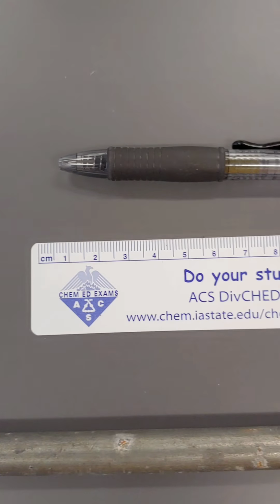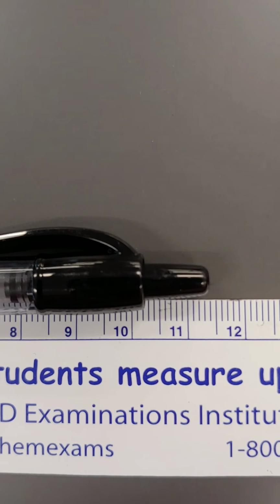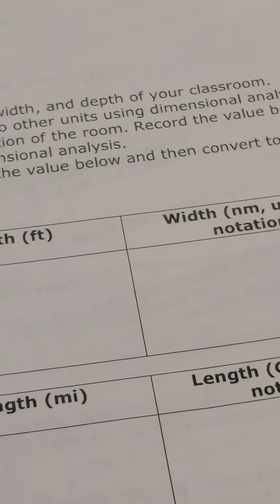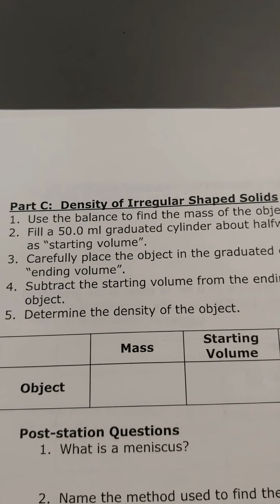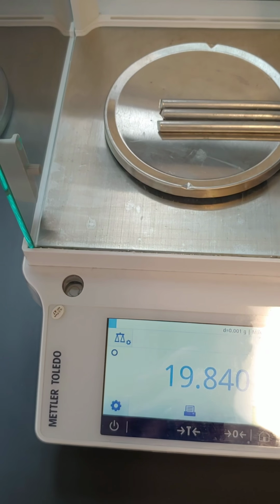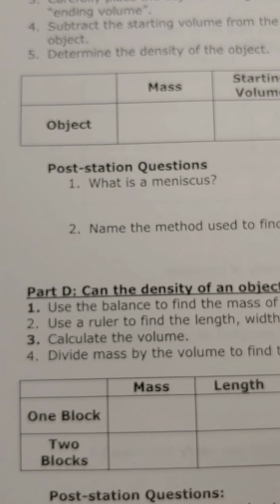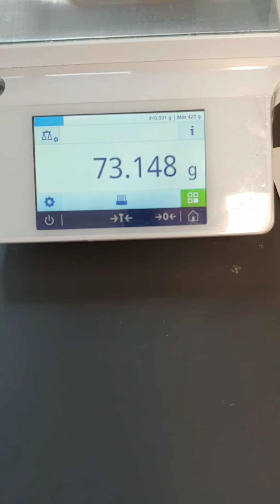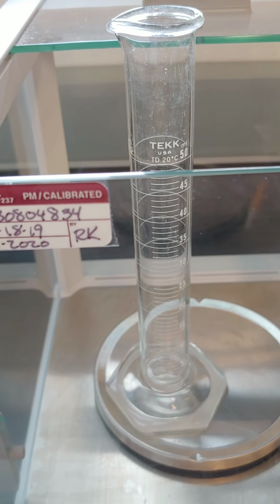Chemistry 112: Math and Measurements Lab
Watch the video and fill out the lab report as you follow me in the lab.